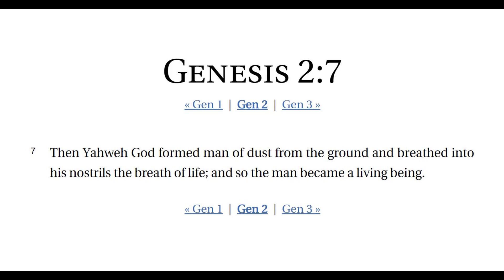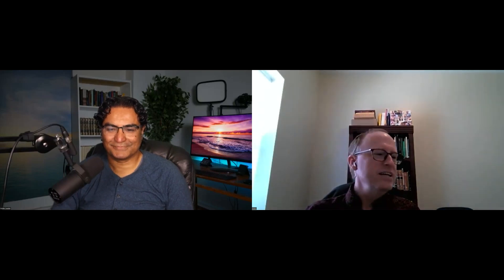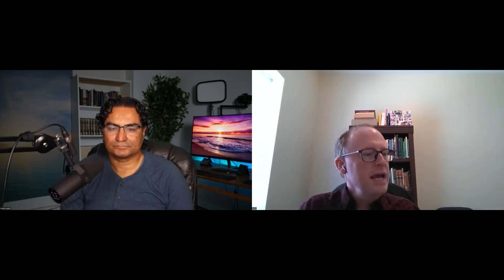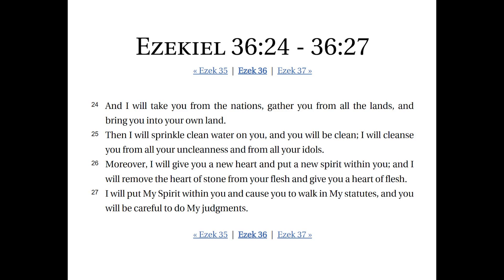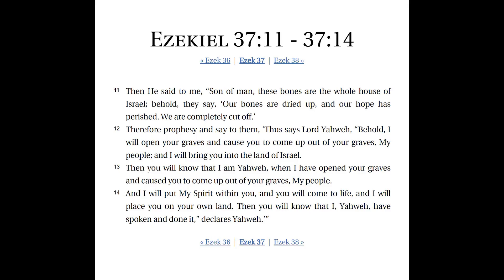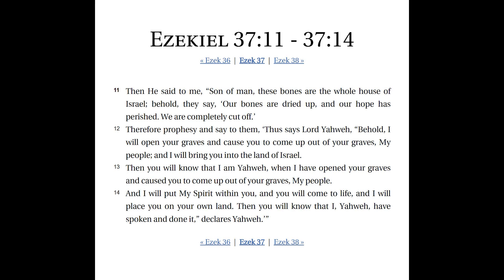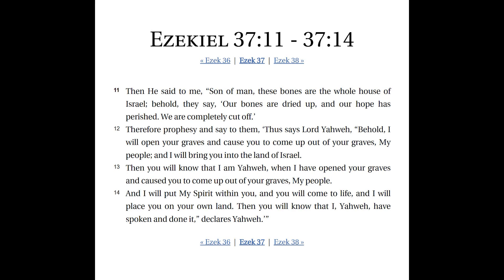The Bible Condemns the Slaughter of Children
Nadia Bolz-Weber is a popular progressive teacher who professes to be a Christian that supports the right of a woman to take the life of the child in her womb. Ms. Weber and other progressives claim that in Genesis 2 and Ezekiel 36, the sacred writers are indicating that life begins with the first breath, not at the moment of conception. In this segment from my July 2022 interview with Dr. Scott Callaham, Dr. Callaham refutes this untenable progressive argument.

Links to Dr. Callaham's Work:
Chinese Worship Album:

World Mission: Theology, Strategy, and Current Issues - Dr. Scott Callaham